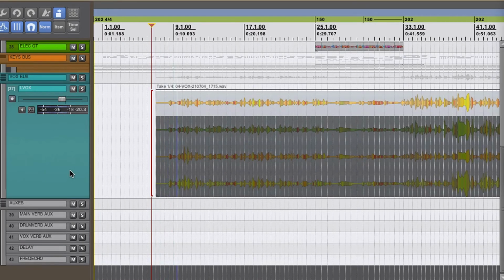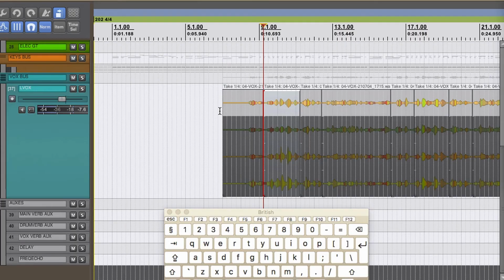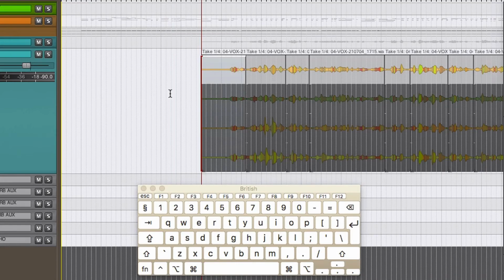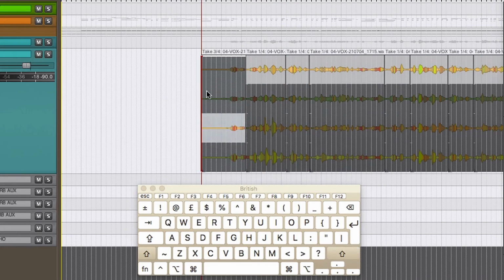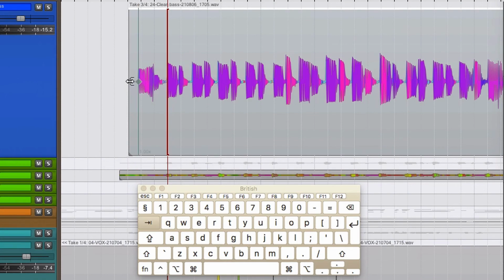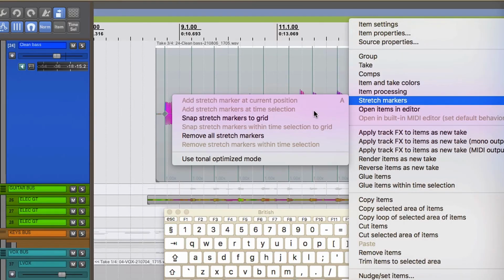Is audio editing cheating?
So you may have come here for audio editing tips, and I've certainly got some for you, but I'm also here to address the idea that audio editing is somehow cheating or dishonest. Since the days of cutting tape, we've been using every tool in the toolbox to work towards our creative goals, making music sound the way it's meant to feel, and the likes of Melodyne, AutoTune, ProTools and so on is just a new set of tools to be used however we choose. Music isn't a competition, it's art - let's just get on with making it!

0:00 Introduction
0:12 Principles of editing - what is it and what are we doing it for?
2:18 Cheating - when you can get away with it
4:51 How to edit quickly
6:11 Good luck (and please subscribe)
I’m Nick Siepmann, a London-based musician, music producer and instrumental teacher. I'm trying to get better at making things.

Facebook, Twitter, Instagram: nsfolkmusic